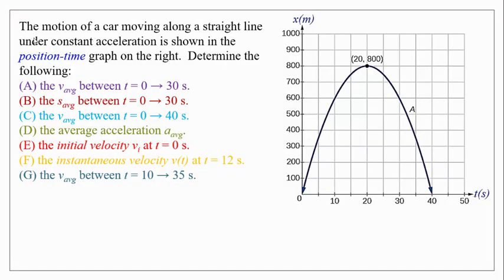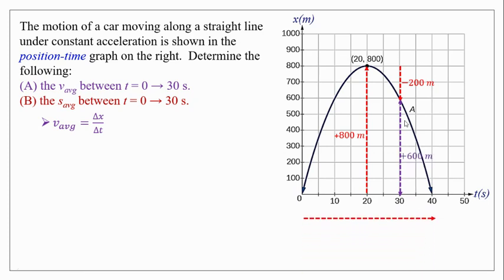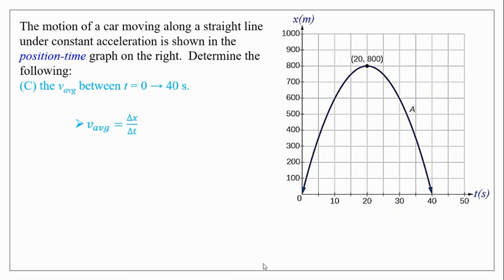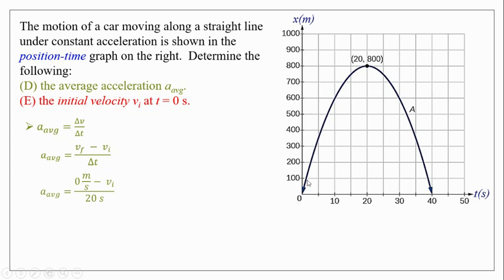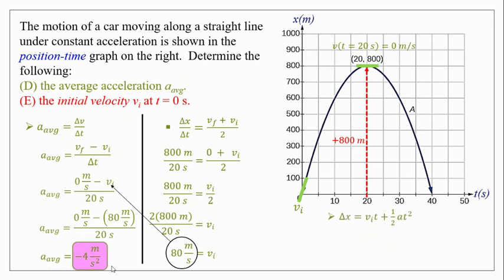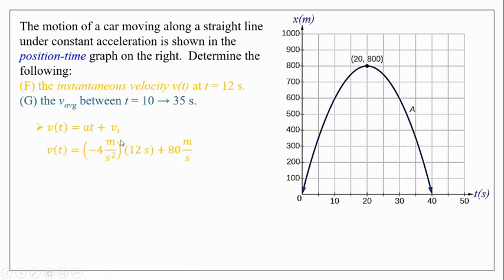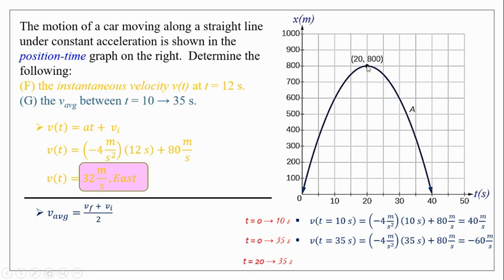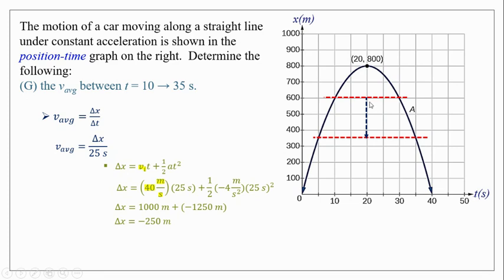Position-Time Graph_4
The motion of a car moving along a straight line under constant acceleration is shown in the position-time graph on the right.  Determine the following:
(A) the vavg between t = 0 → 30 s.
(B) the savg between t = 0 → 30 s.
(D) the average acceleration aavg.
(E) the initial velocity vi at t = 0 s.
(F) the instantaneous velocity v(t) at t = 12 s.
(G) the vavg between t = 10 → 35 s.